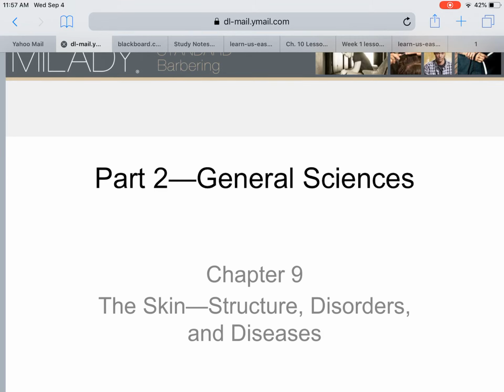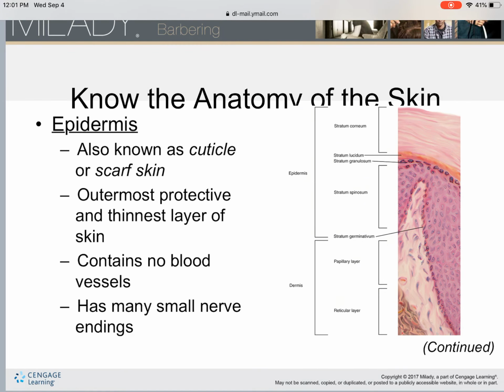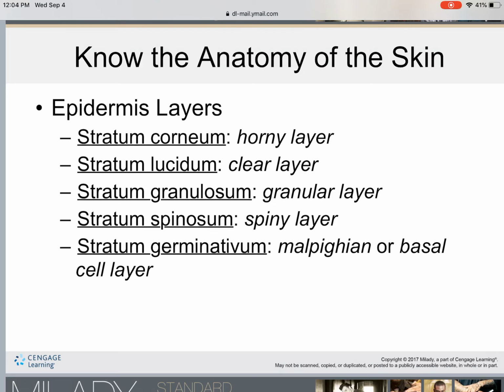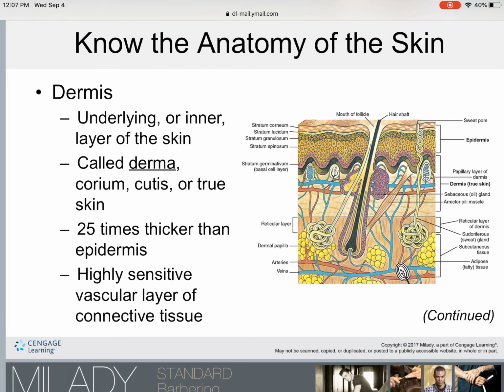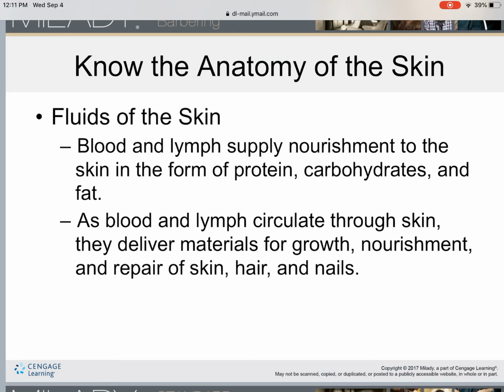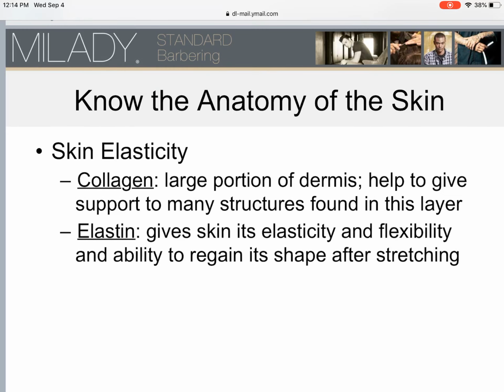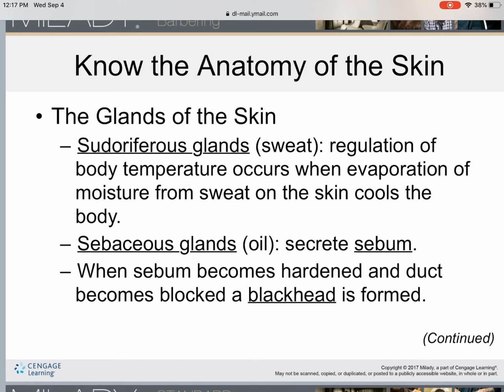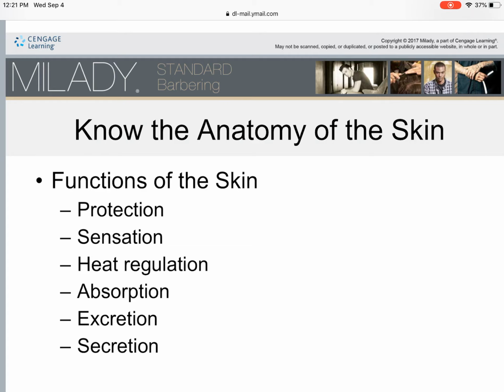Skin disorders week 1-lecture 1